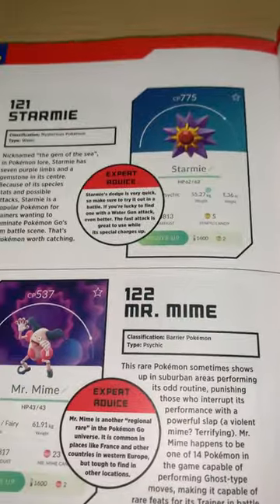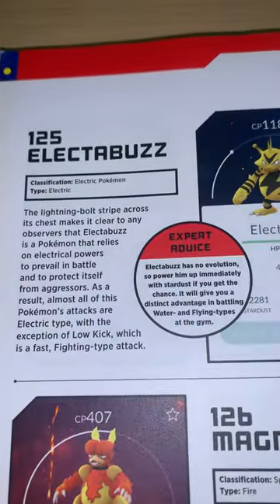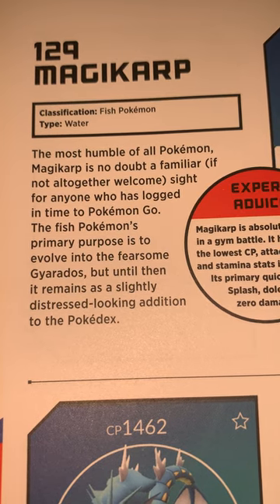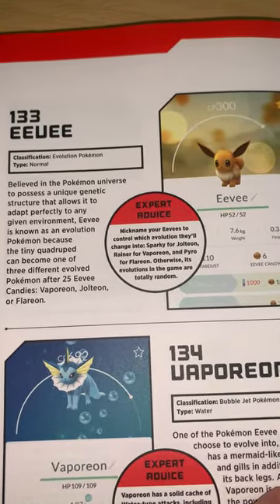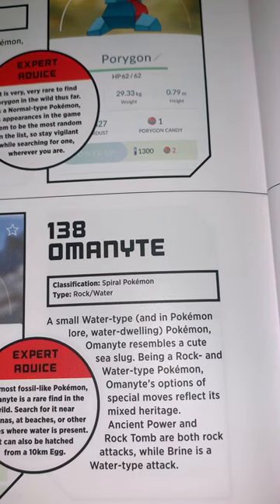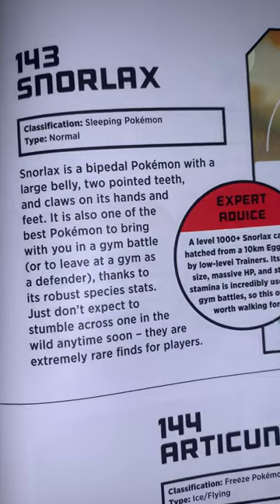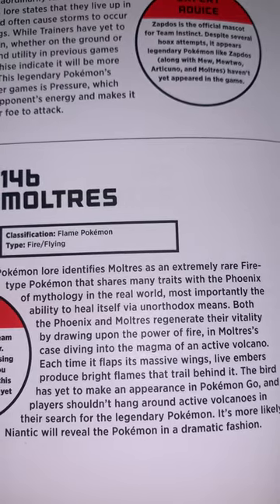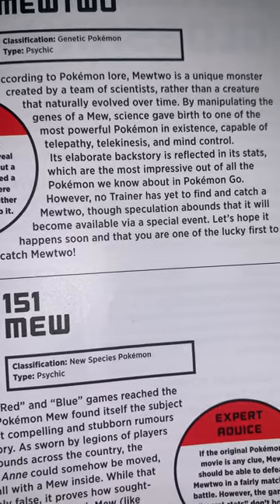Unintentional ASMR Pokémon booking reading part 4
Hello and welcome back to the final instalment of looking at the different Pokémon in the Pokémon Go trainer book.

This is looking at Pokémon 121 to 151 I hope you all enjoy and get what you are looking for whether it’s info, or the ASMR feel. Thanks.